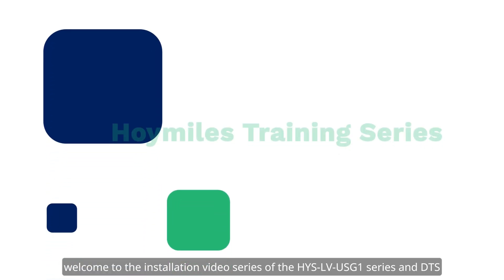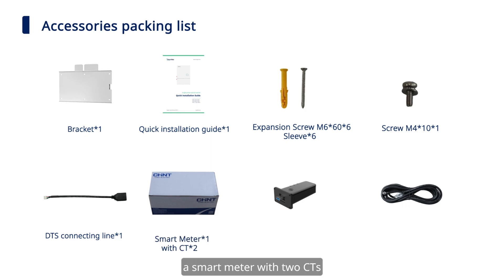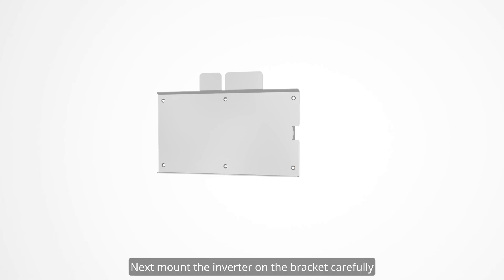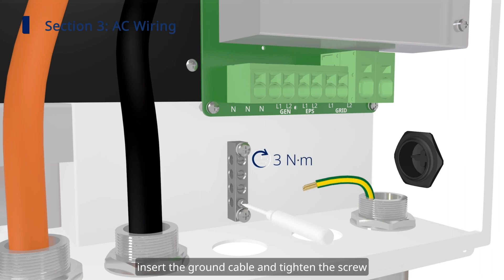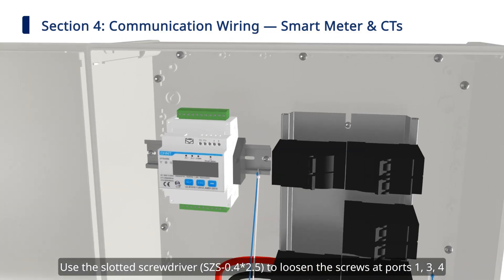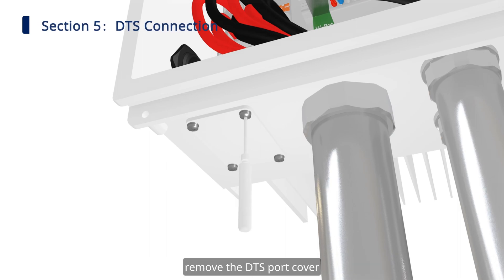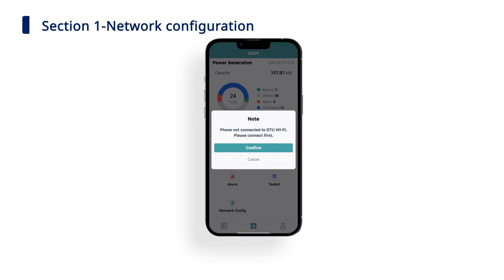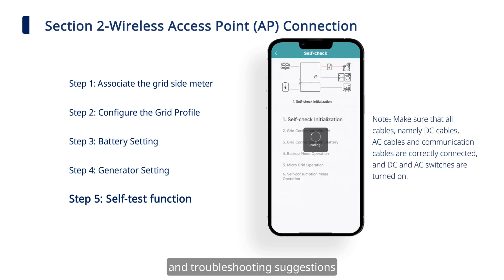Single-phase Hybrid Inverter| HYS-LV-USG1& DTS Installation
The HYS-LV series is a high-performance single-phase hybrid inverter with excellent reliability.  In this video, we will walk you through the installation process of HYS-LV-USG1 and the gateway product Data Transfer Stick (DTS).

This installation video is applicable only in North America and is suitable for the following models: HYS-3.8LV-USG1/ HYS-4.8LV-USG1/ HYS-6.0LV-USG1/ HYS-7.6LV-USG1/ HYS-9.6LV-USG1/ HYS-11.5LV-USG1

 Chapters
00:30 - Preparation
02:05 - Overview
02:30 - Hybrid inverter installation
03:33 - Electrical wiring connection
09:40 - S-Miles Cloud app operation